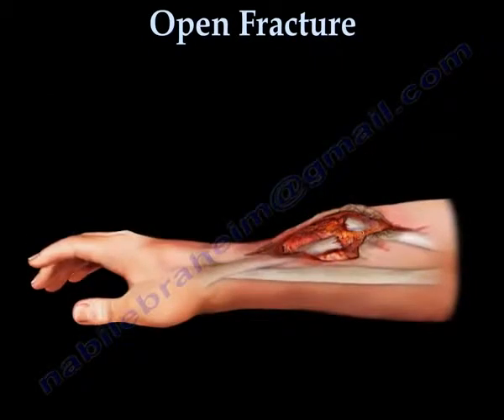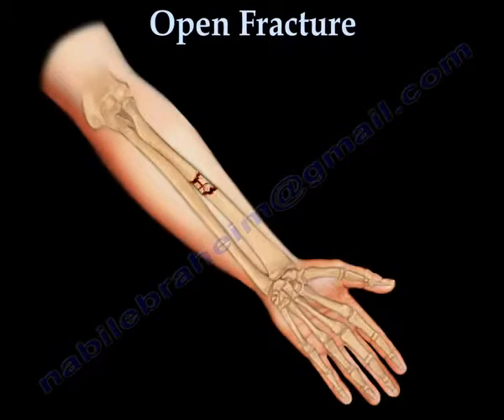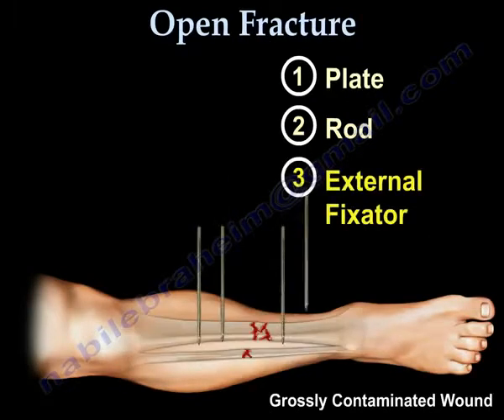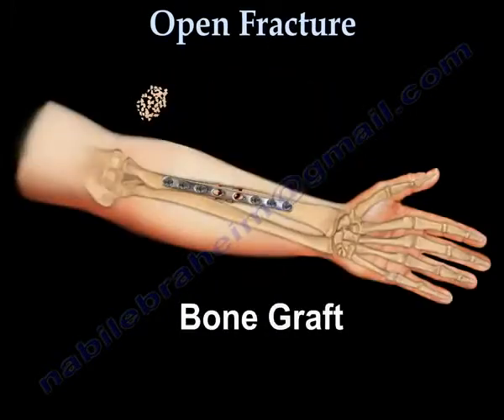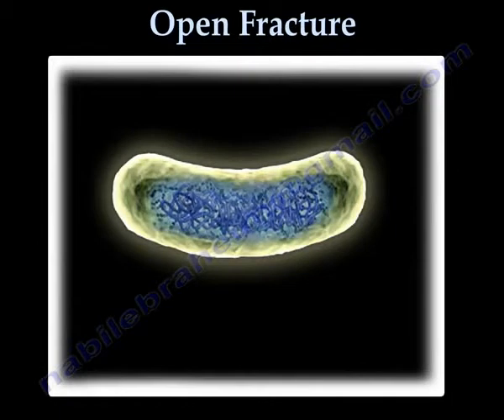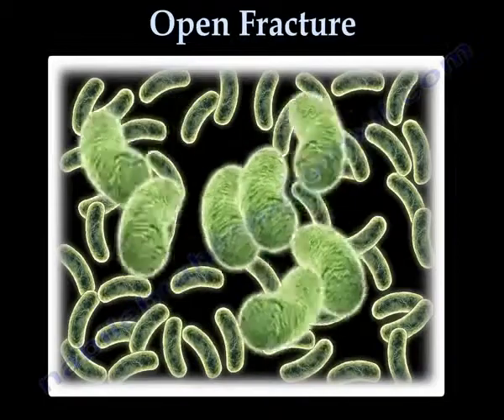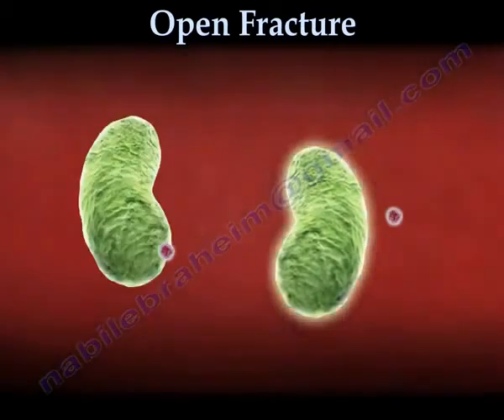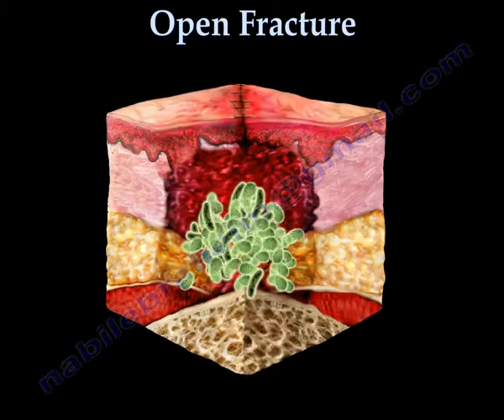UNBELIEVABLE BACTERIA, EVIL ALIEN OR SMART PART 1 Dr Nabil Ebraheim, M D YouTube 2